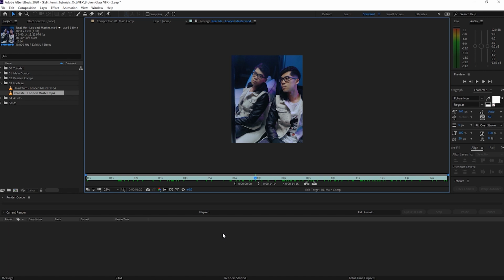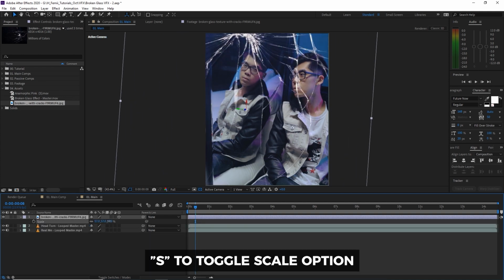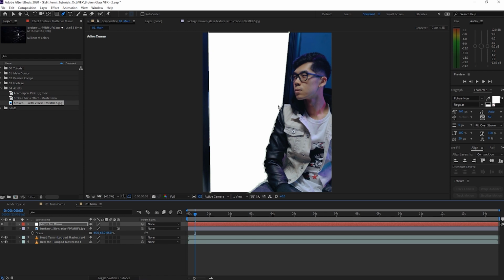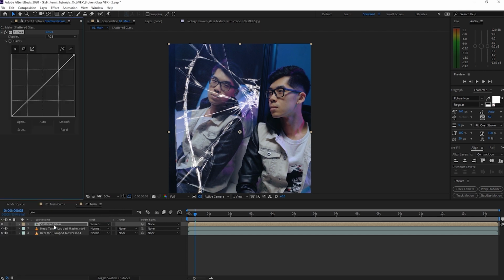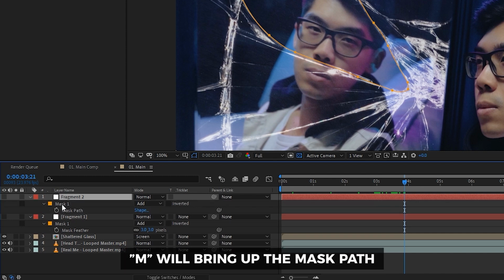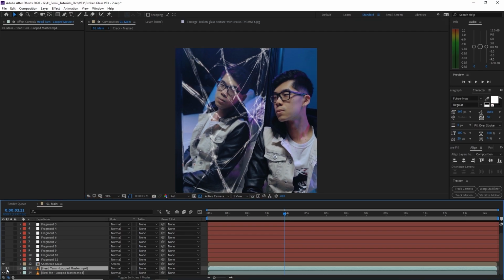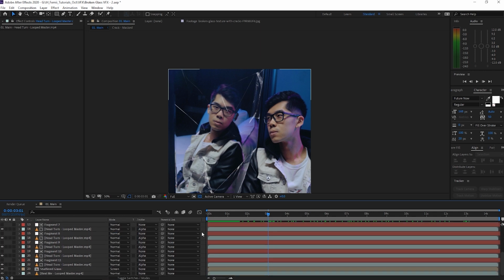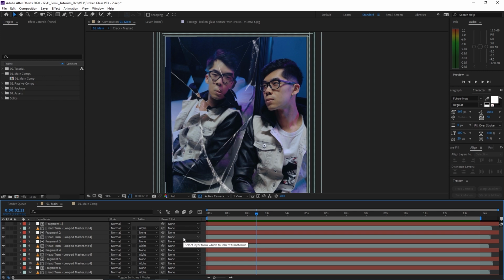Broken Mirror Effect | After Effects Tutorial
Learn an easy way to do the broken mirror effect in AE from my incredibly talented friend Herman Huang aka Coffeelicker.